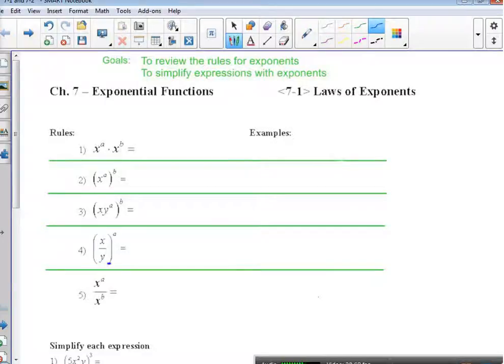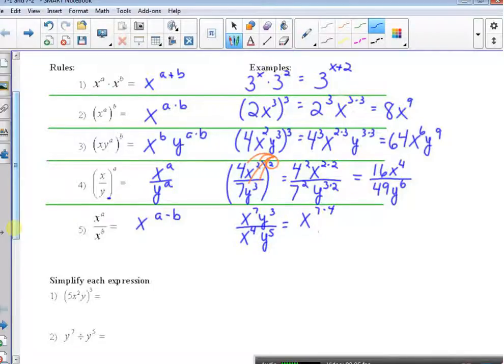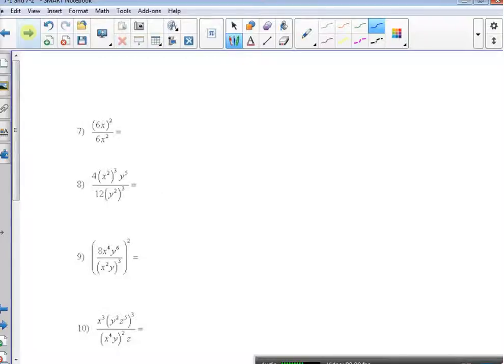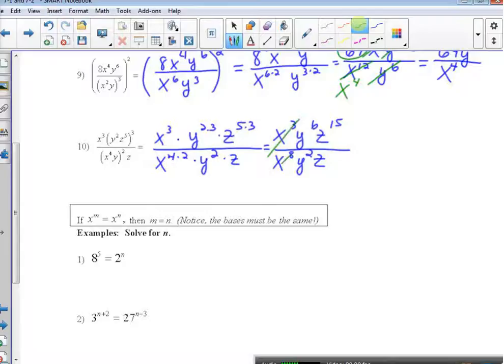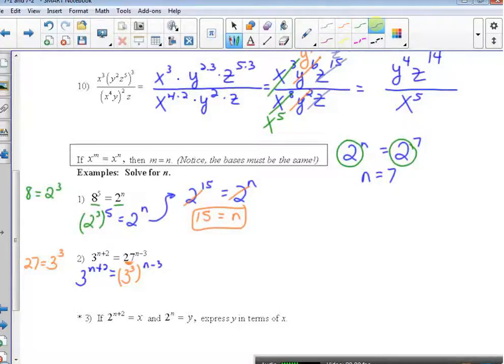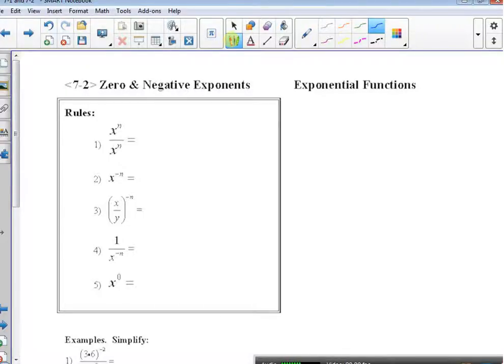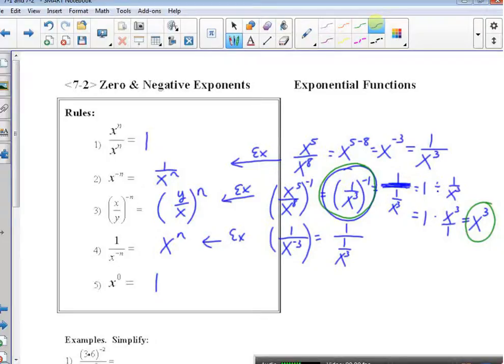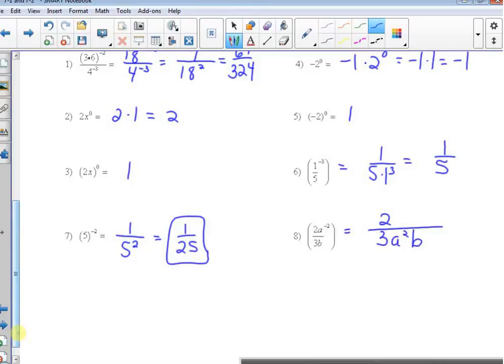Ch 7 Exponents 7 1 Laws of Exponents and 7 2 Zero and Negative Exponents